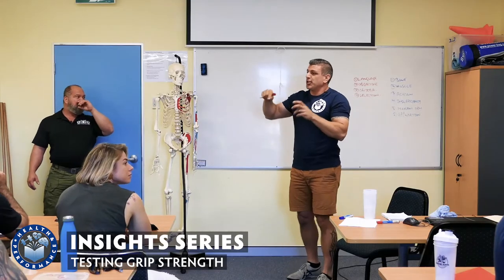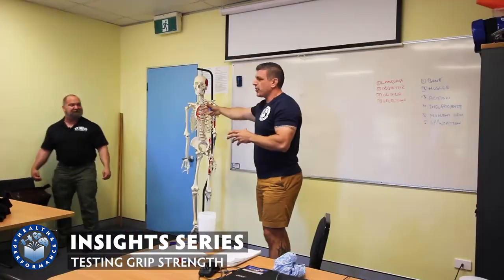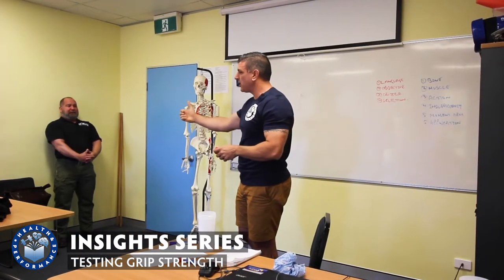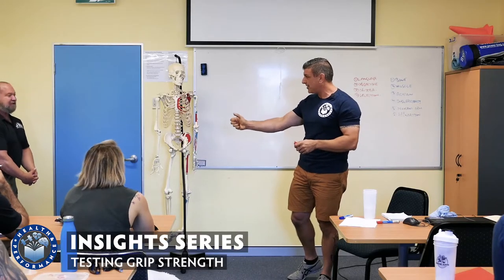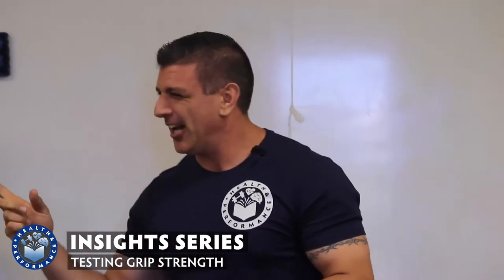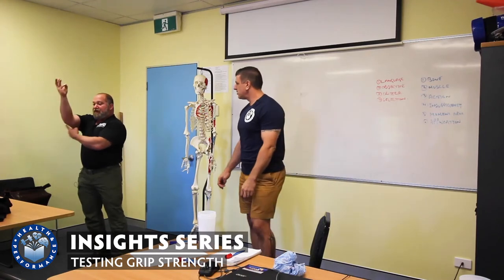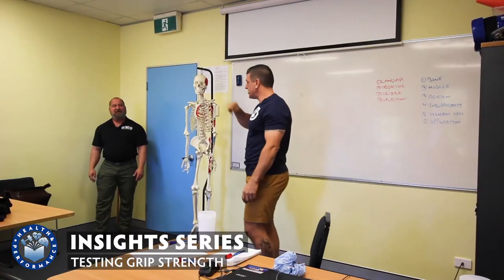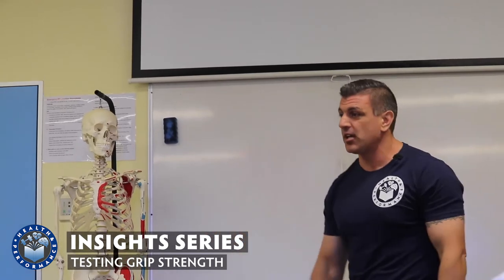PINKY FINGERS for the WIN! Testing Grip Strength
GRIP STRENGTH is essential for strength athletes. This simple test will let you know if you have enough.

Enjoy this clip from the "Insights Series" where I share content from the Motion: Language and Application" Workshop I presented alongside Broderick “The Evil Genius” Chavez at The College of Health & Fitness.

VIRTUAL COACHING:
For Strength Sports, Physique Preparation, Performance Nutrition

ONE-ON-ONE APPOINTMENTS:
Rehabilitation, Technique Coaching, Injury Management, Training & Recovery Programming.